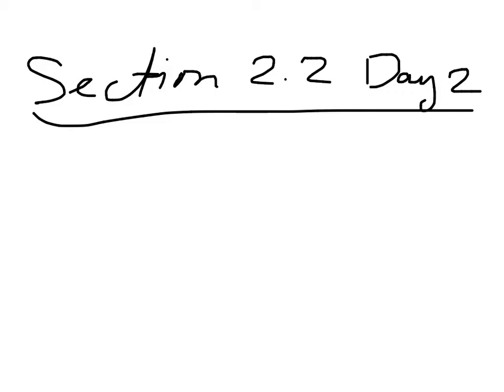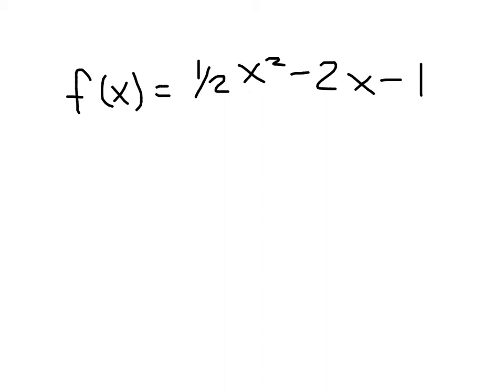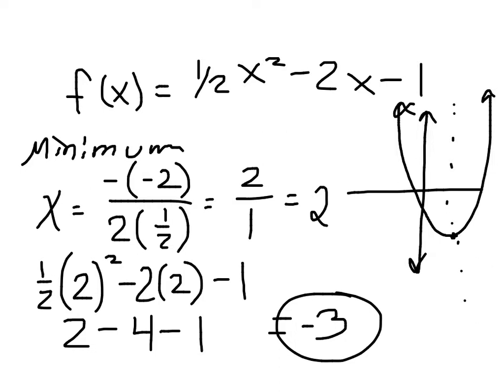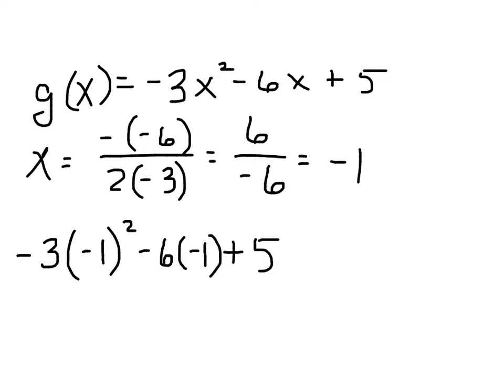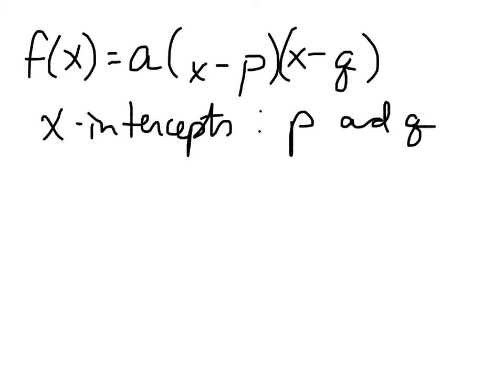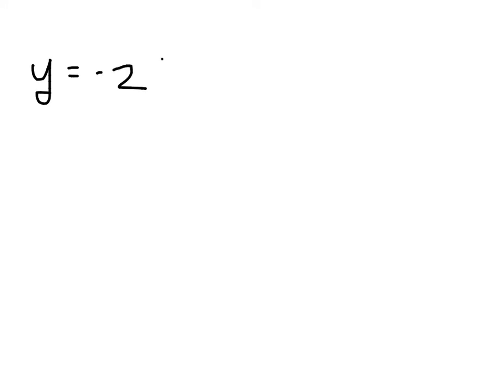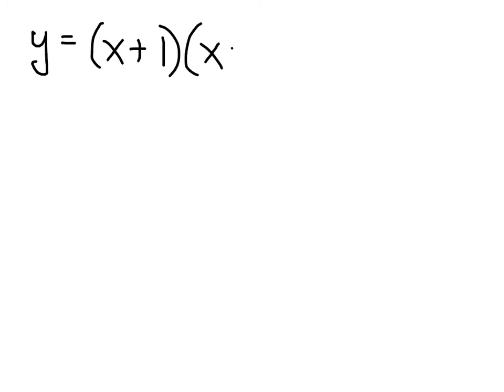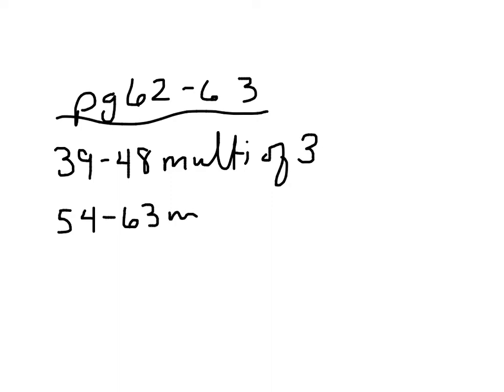section 2.2 day 2 - Algebra 2 - Finding Min/Max and Using Intercepts form for Quadratics